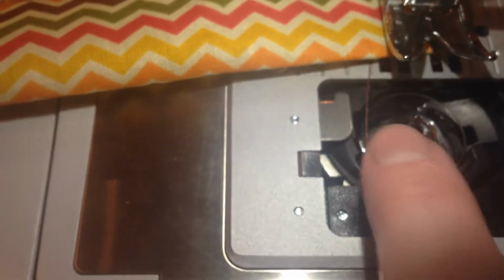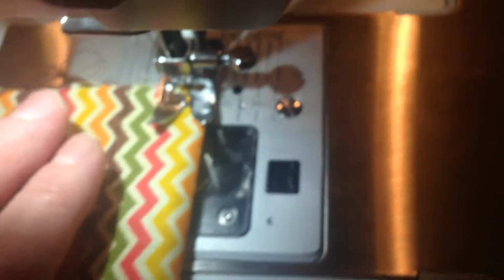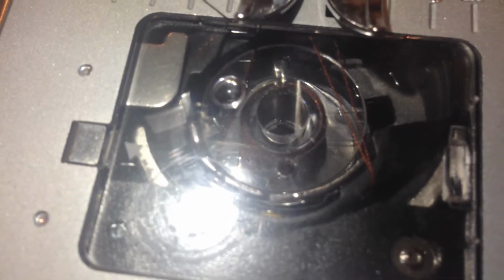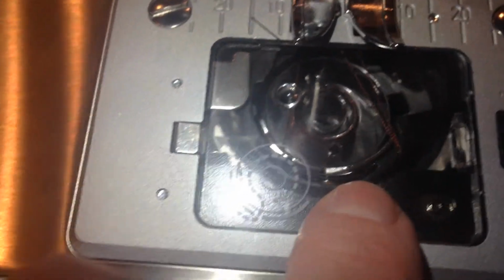Bird nesting around bobbin compartment on Singer Classic Heavy Duty Machine (Model 44S)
Needle thread catching around bobbin casing. Sorry for the awful quality & camera set-up. Hopefully you can still see what's going on.